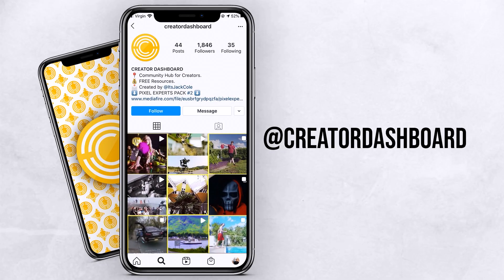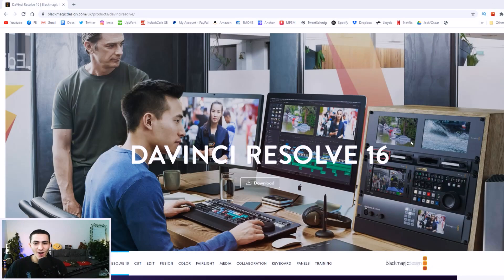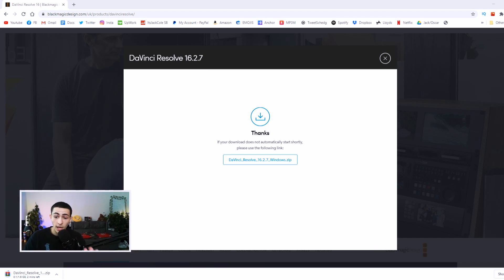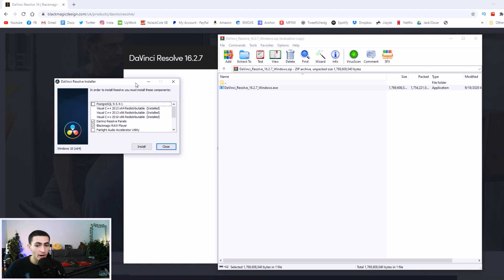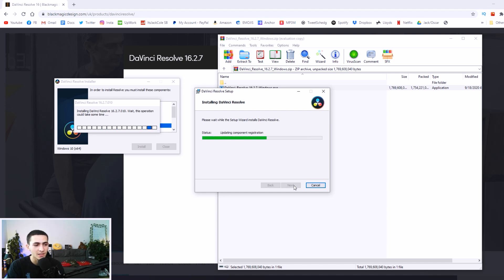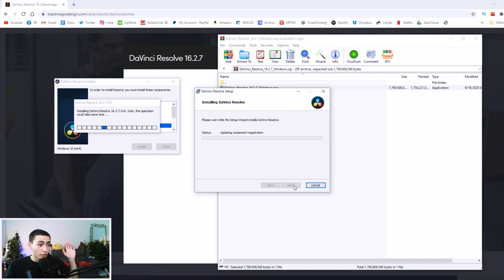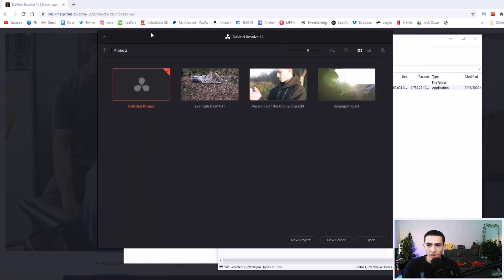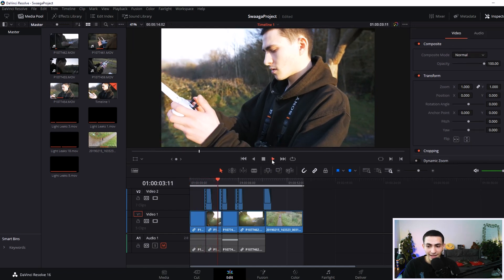How to Install DaVinci Resolve 16 FOR FREE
How to Install DaVinci Resolve 16 FOR FREE (2021) In todays video I'll be breaking down step by step how to Download and Install the best free video editing software, DaVinci Resolve 16 FOR FREE. DaVinci resolve 16 is a free video editing software but it often gets mistaken for the paid version, DaVinci Resolve 16 STUDIO. This tutorial will show you how to get the FREE Version of the video editing software.